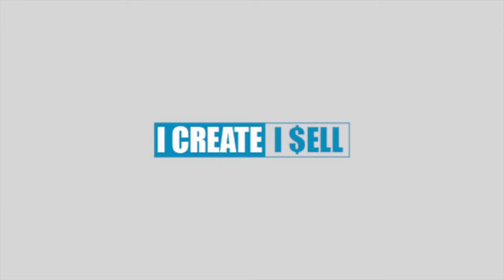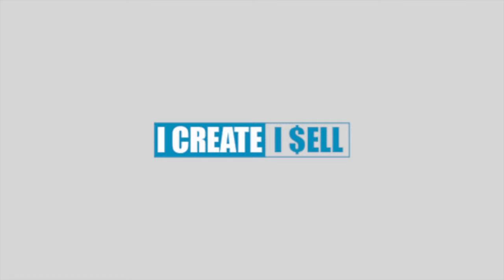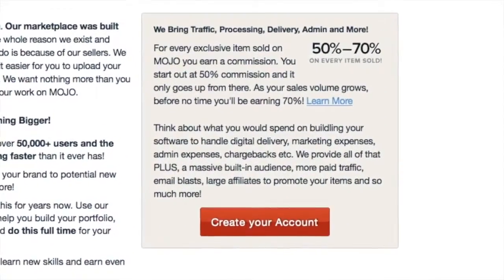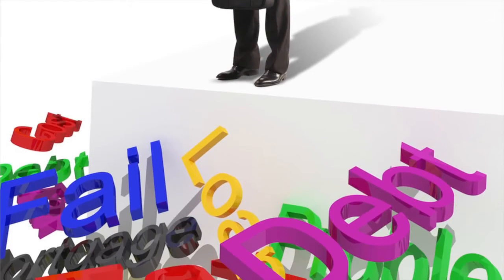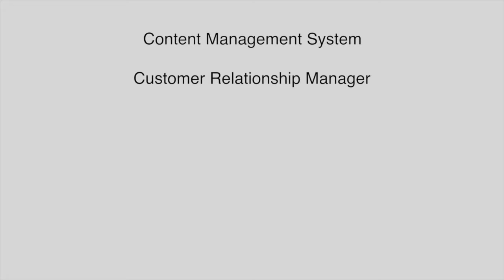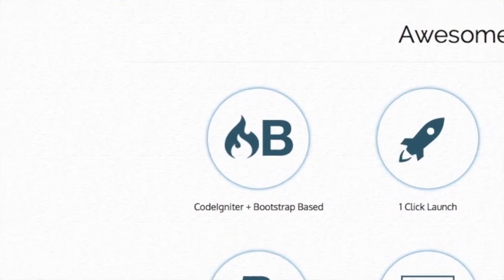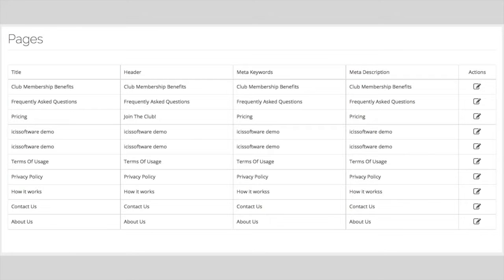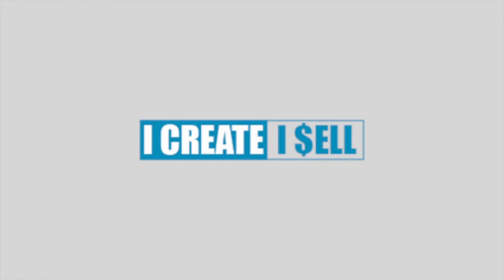iCreateiSell Review | Watch Video iCreate iSell Theme Management Software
iCreateiSell is a powerful marketplace software product for website designers and developers who want to create their own online marketplace for self designed templates /themes /plugins/ designs/extensions without paying exorbitant revenue share to 3rd party platform like themeforest or Mojo Themes.

iCreateiSell is just takes less than 10 mins to setup !

CodeIgniter + Bootstrap Based
1 Click Launch
Speed Optimized
Life Time Updates
Theme Management
Demo Management
Order Management
Newsletter Management
User Management
Ticket Management
Paid Customization